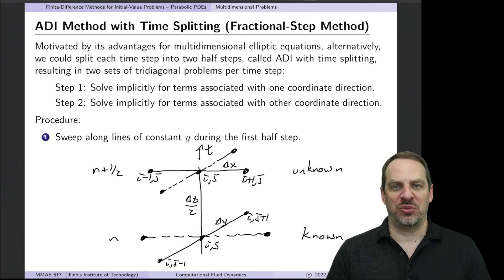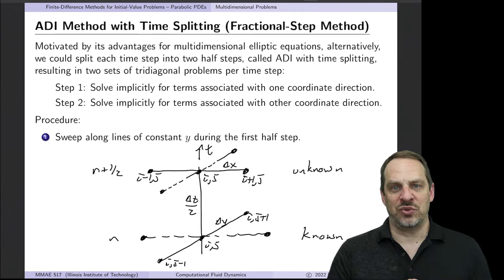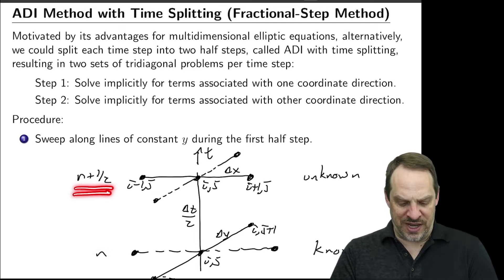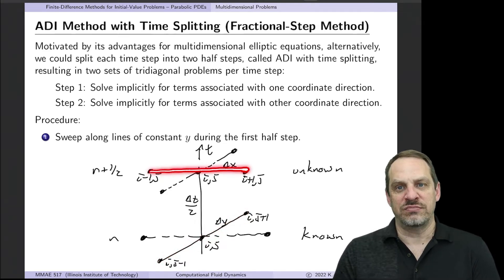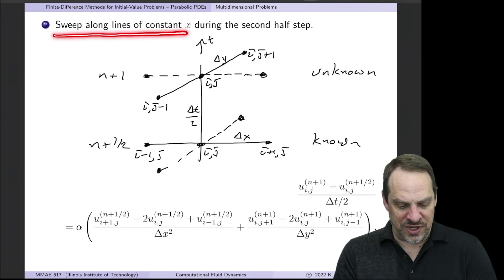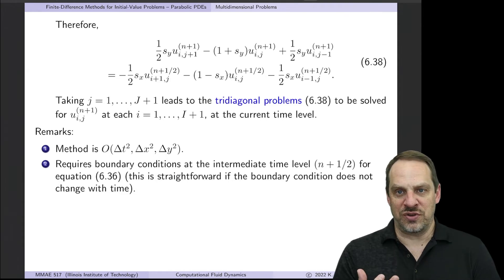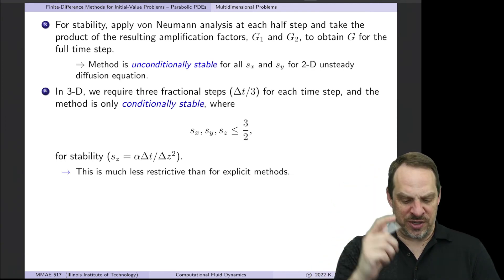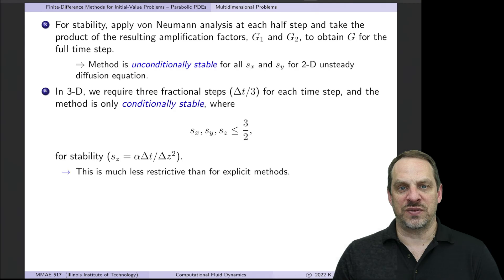Parabolic Equations - Fractional-Step Method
Chapter 9 - Finite-Difference Methods for Initial-Value Problems
Section 9.10 - Multidimensional Problems